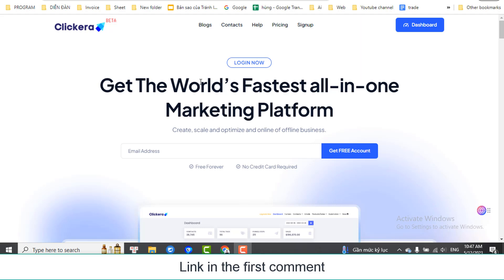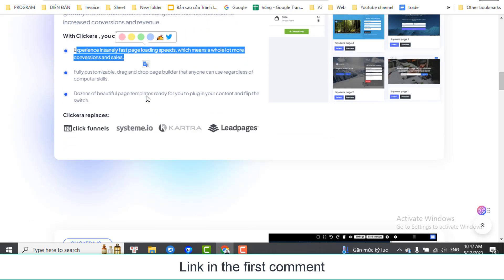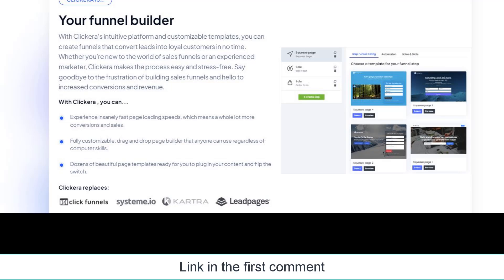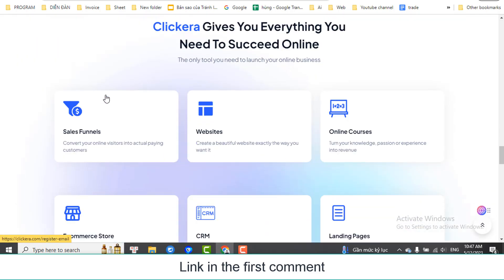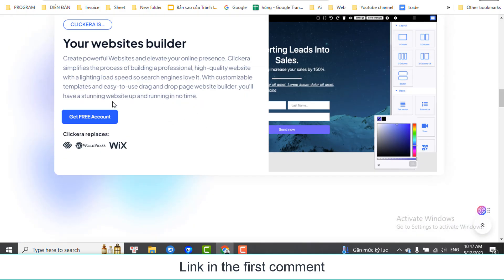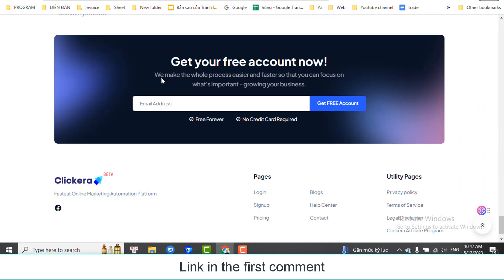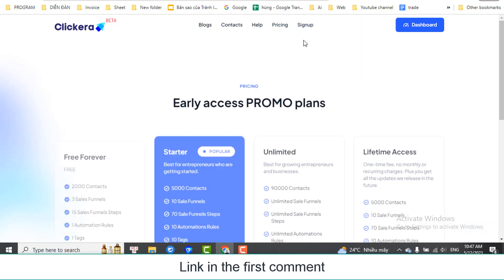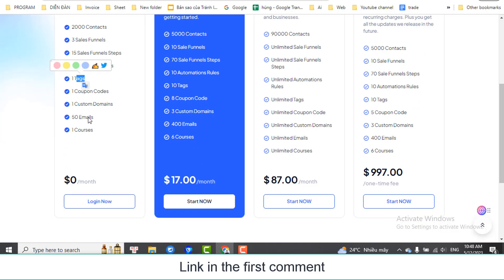Clickera review | Creat free sale funnel with Clickera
Video review about Clickera. Creat free sale funnel with Clickera
Get The World’s Fastest all-in-one Marketing Platform
Create, scale and optimize and online of offline business.

Get free Clickera in the first comment

Clickera is your funnel builder, websites builder. Create online courses. Automate your marketing,...